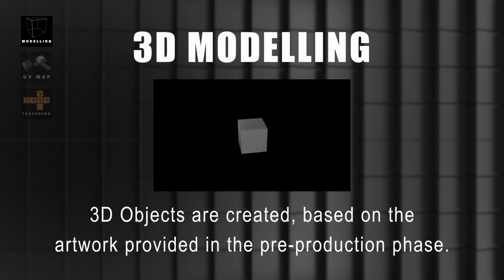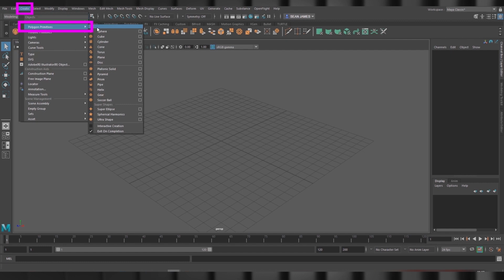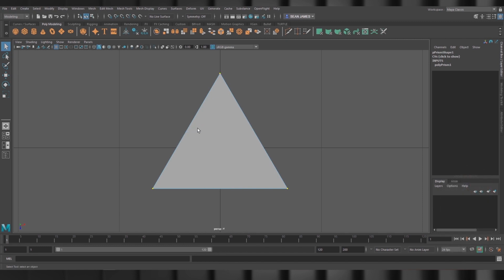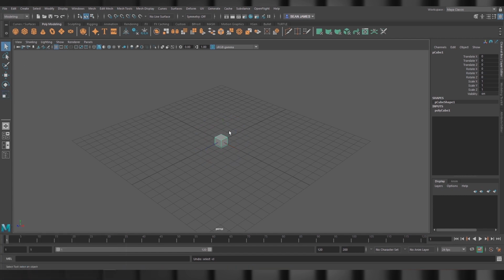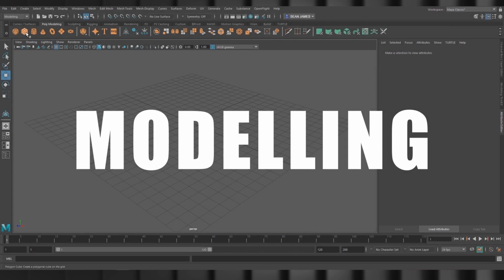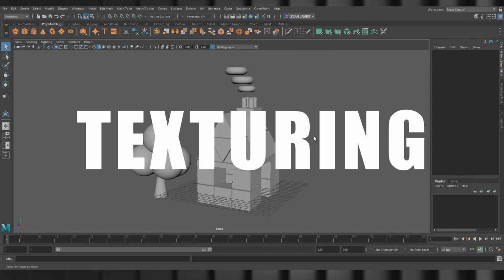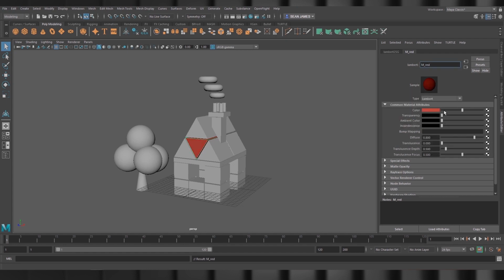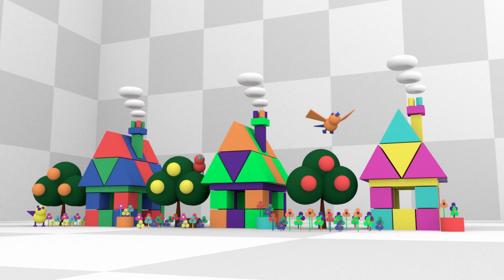3D Modelling: Part 02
Timestamps:
0:38 3D Production Pipeline
1:50 3D Primitives
2:32 3D Components
4:06 Maya Tools
4:59 Building Blocks

Part 02 Tinkercad (Go here at 5:00)